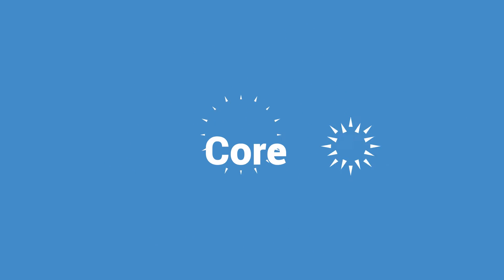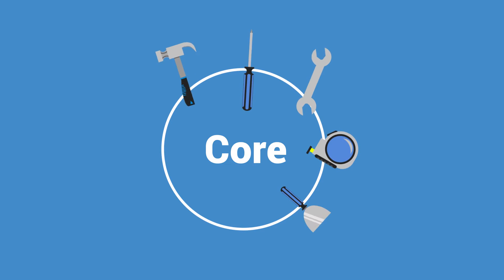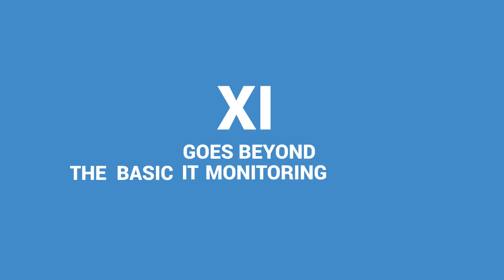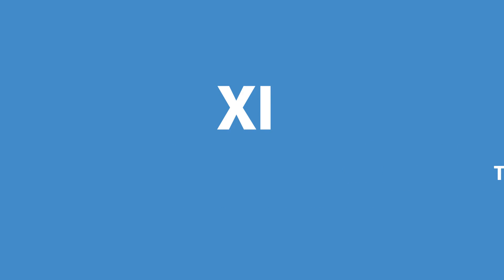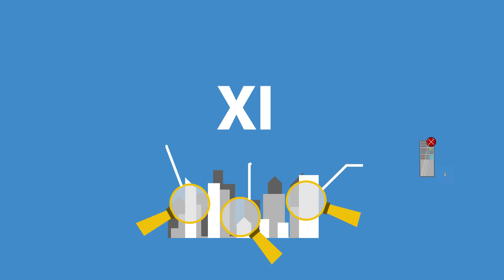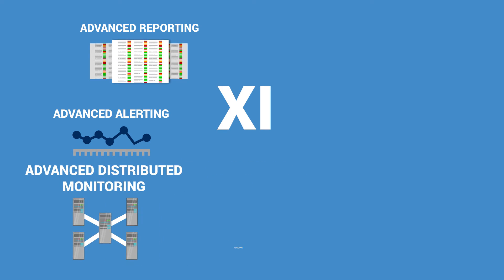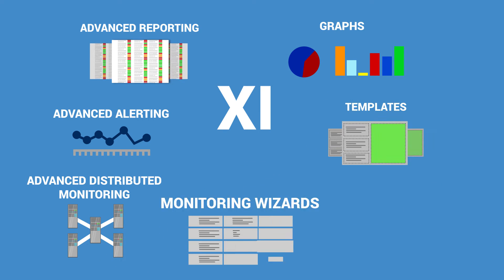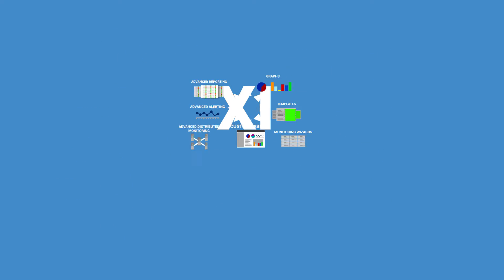Stop Using Nagios Core start using Nagios XI. Nagios.com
Nagios Core is a great tool. There's a reason it's been used for over a decade to help organizations monitor their network infrastructures. From computers, servers, printers, pretty much anything that you can think of. And because it's such a great tool, we created around it, the next logical step. Essentially, the full powerful toolkit. Nagios XI goes beyond the basic IT monitoring software capabilities; it provides you with an extended insight of your IT infrastructure. You get advanced reporting options, advanced alerting, advanced distributed monitoring, graphs, templates, monitoring wizards, and an easy to use customizable User Interface, which are just some of the many powerful features of Nagios Xi. So in short, Core is a great tool, but Nagios XI is the full toolkit for helping you monitoring your network infrastructure with more power and more ease.